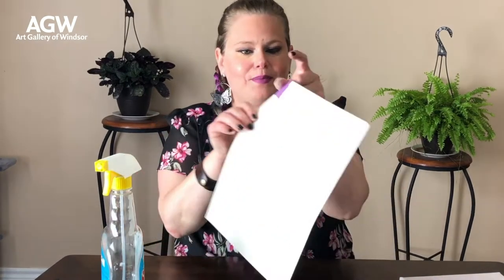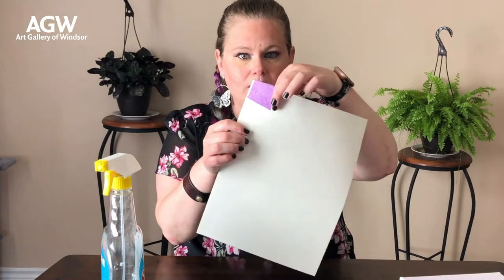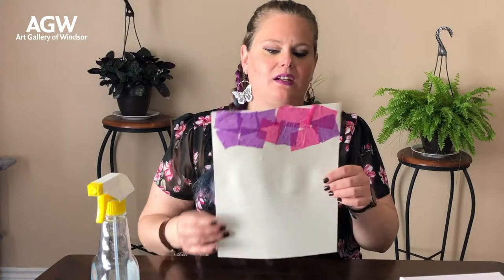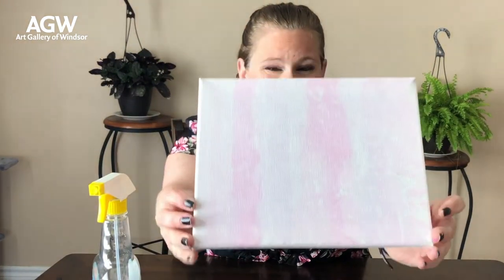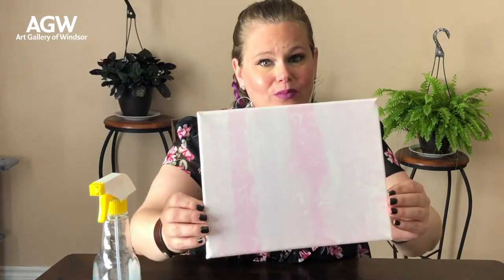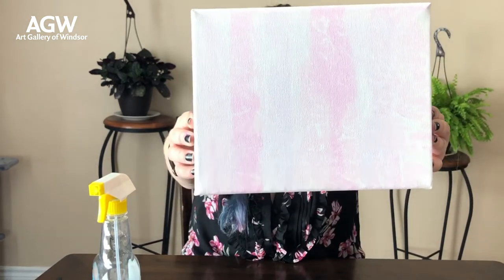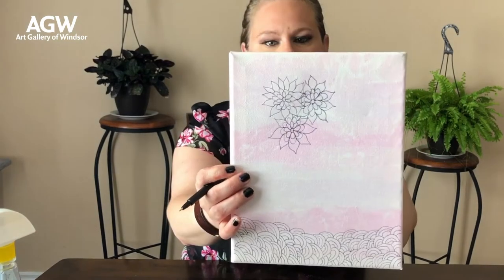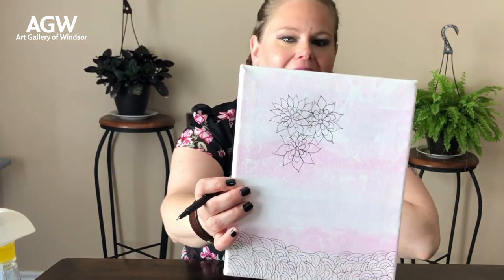Sundays in the Studio: Tie-Dye Canvas with Amanda Dupuis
Using a canvas board, tissue paper and water, create a unique background or solitary image. Create linework art over top, a bold black silhouette, or leave it as is for a one-of-a-kind abstract art design!